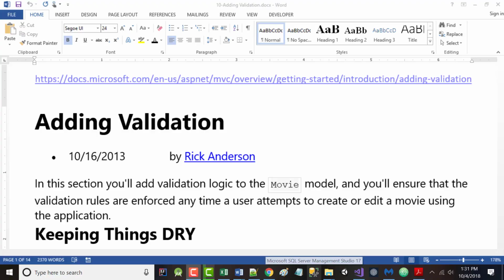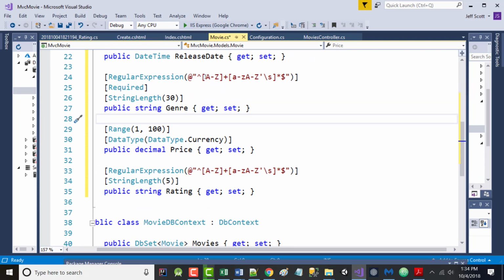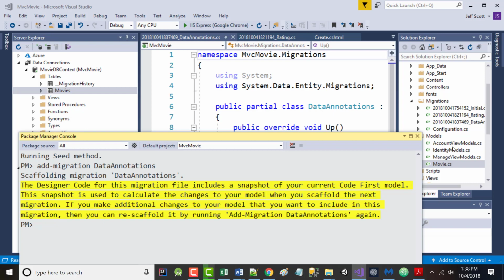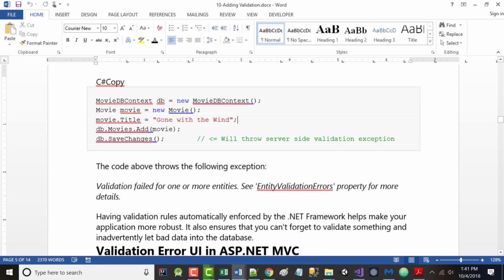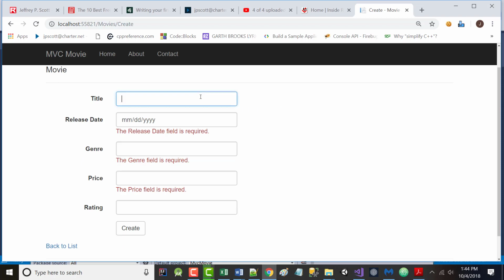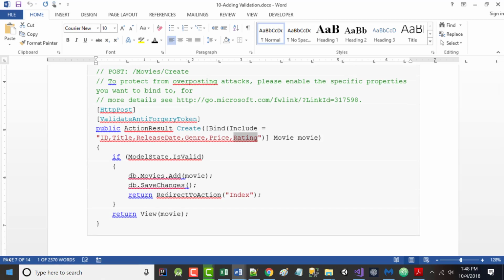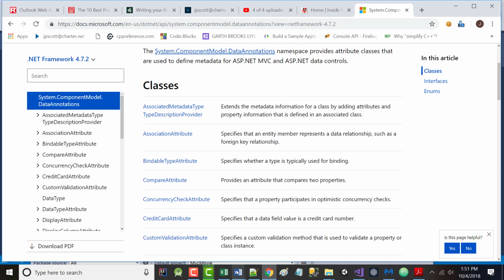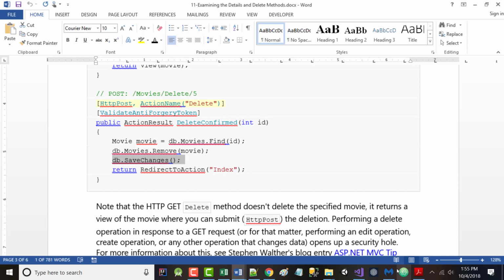AWD1111- Getting Started With MVC5 - Lessons 10-11 - 10-04-2018